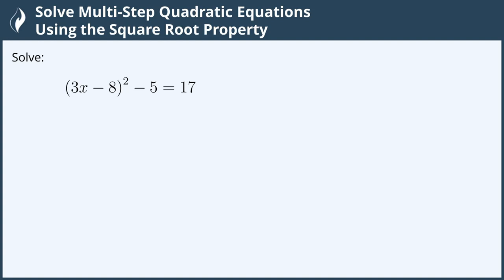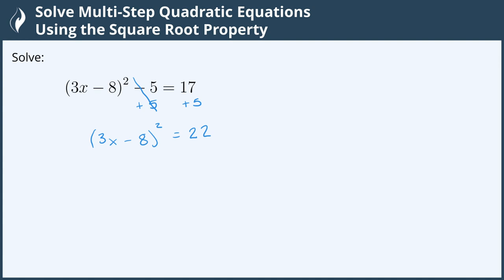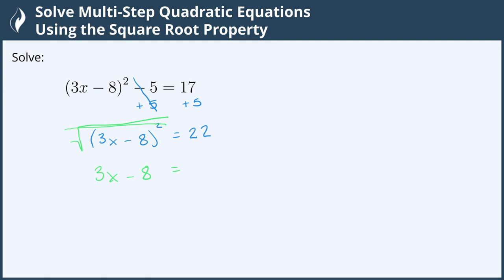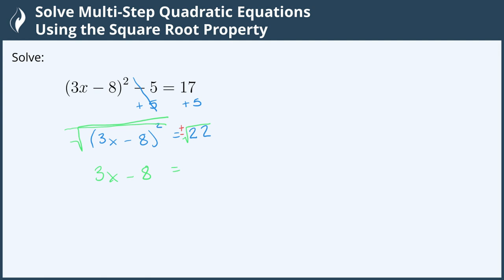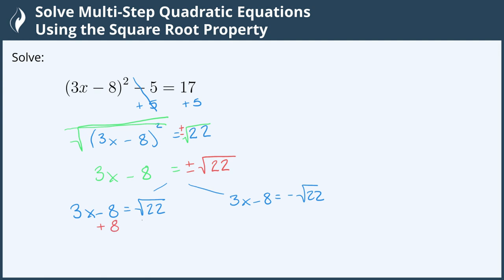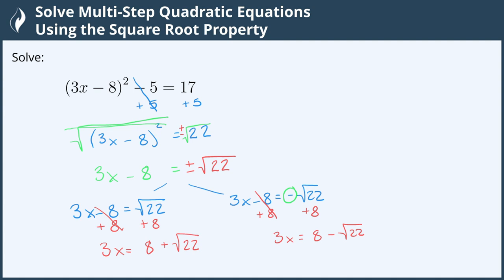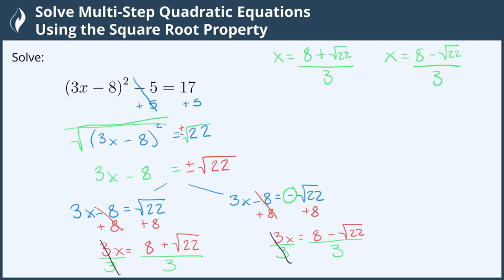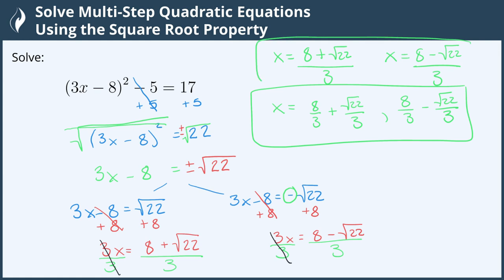Solve Multi-Step Quadratic Equations Using the Square Root Property - 5